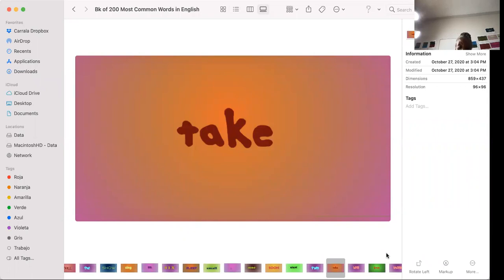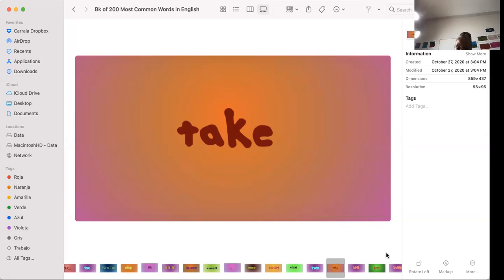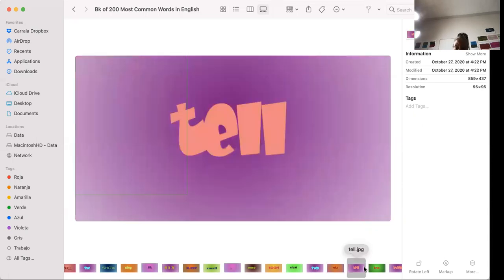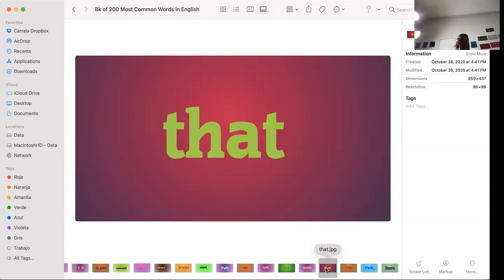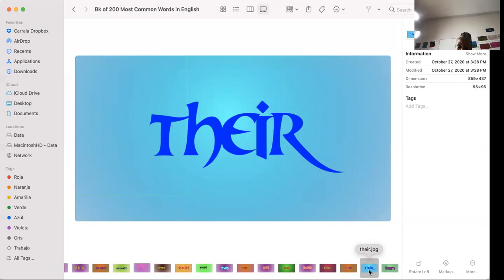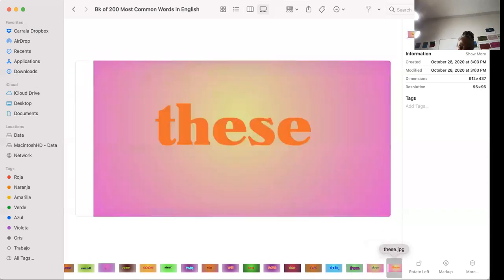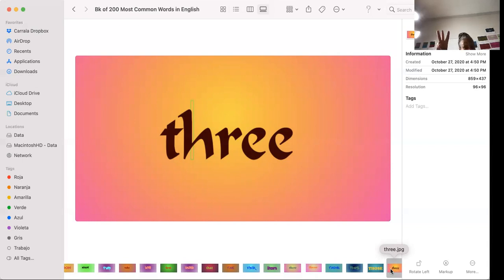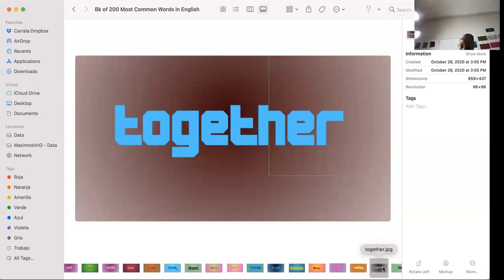Place Mats: Most Common Words 8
Place Mats of the most common English Words in the Eng. language: T to T